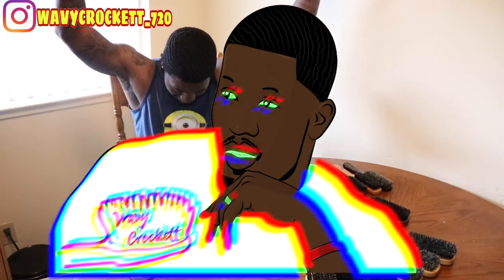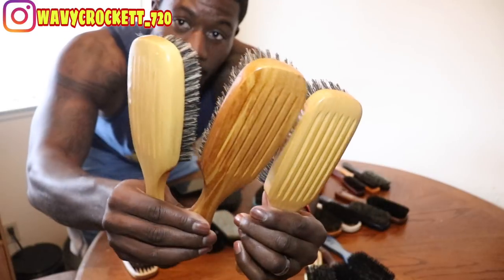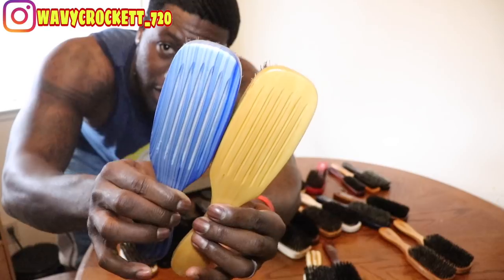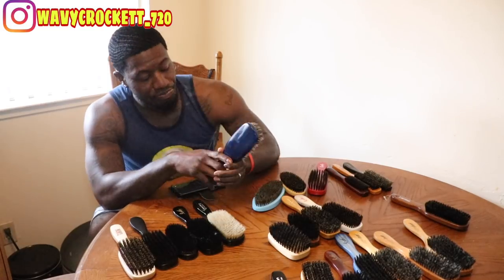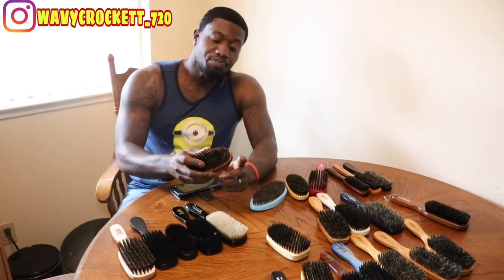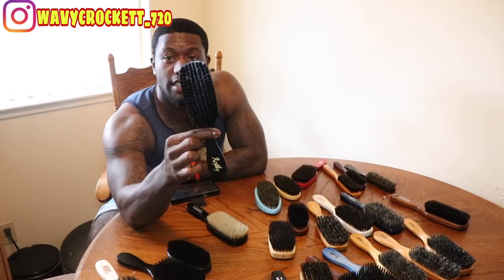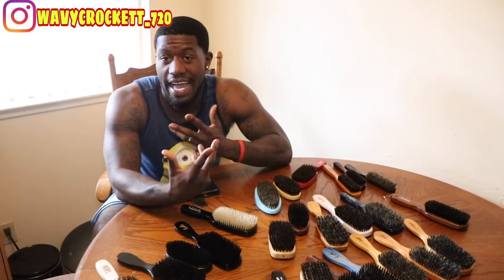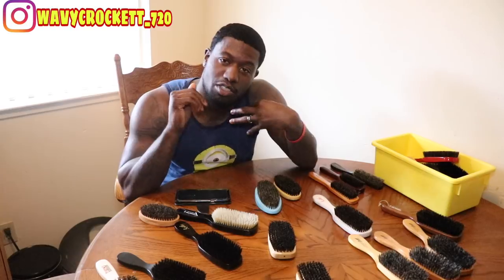360 WAVES: FULL BRUSH COLLECTION TORINO PRO ROYALTY DIANE AND MORE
360 WAVES: FULL BRUSH COLLECTION TORINO PRO DIANE ROYALTY AND MORE THIS IS MY FULL BRUSH COLLECTION TORINO PRO DIANE ROYALTY AND MORE MAKE SURE YOU WATCH THIS VIDEO TO THE END!!! BIG SALUTE TO EVERYONE WHO WANTED TO SEE MY BRUSHES LOL I DONT HAVE MANY BUT MY BRUSH STAY MOVING!!!

Film Equipment

Cannon T7i

160 LED light

18-135mm lens

MacBook Pro